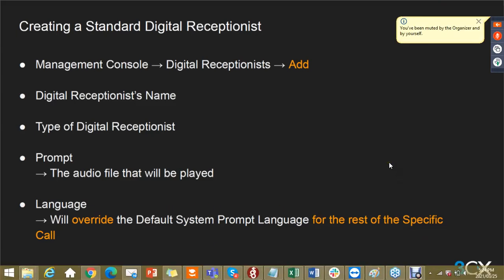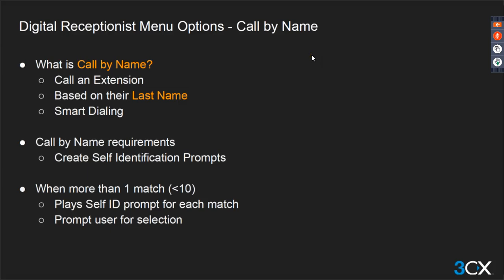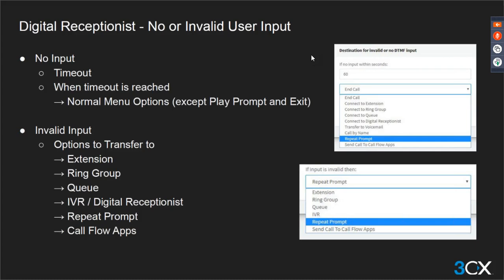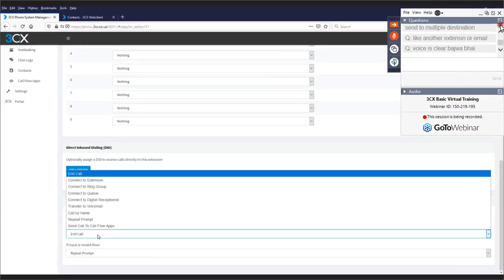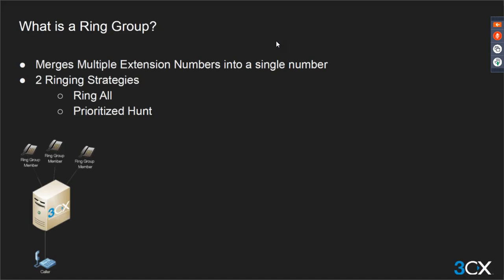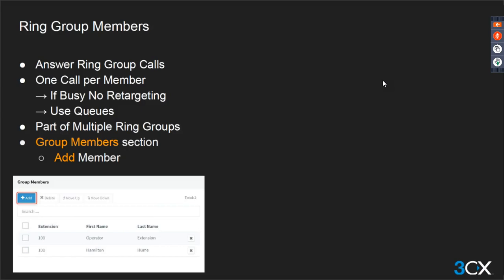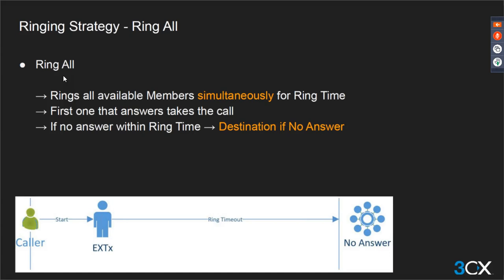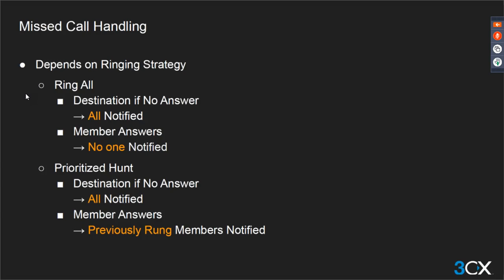3cx lec9 (Digital Receptionist )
Digital Receptionist